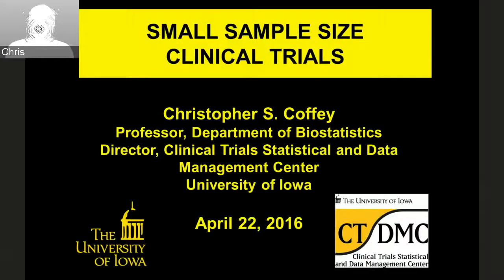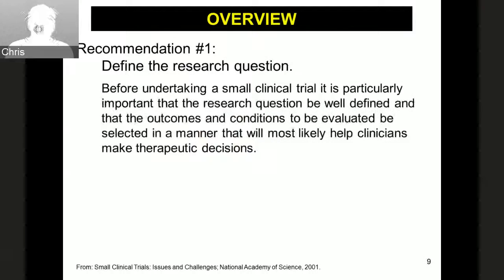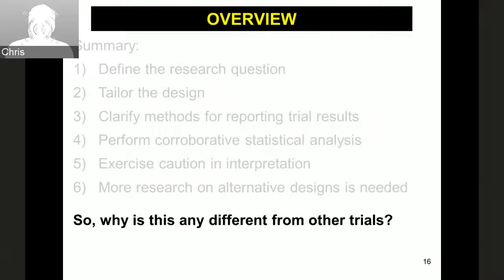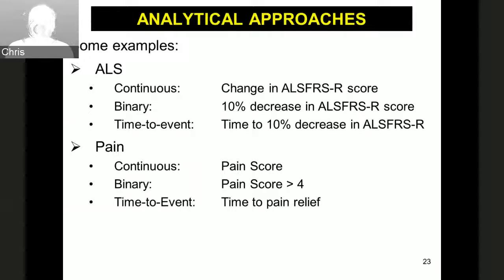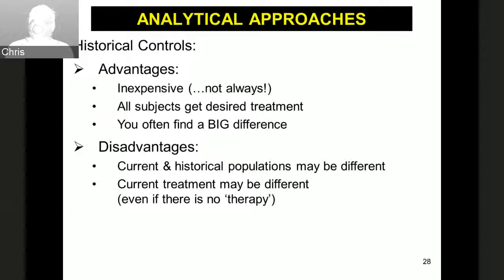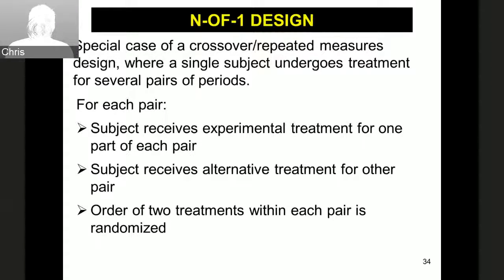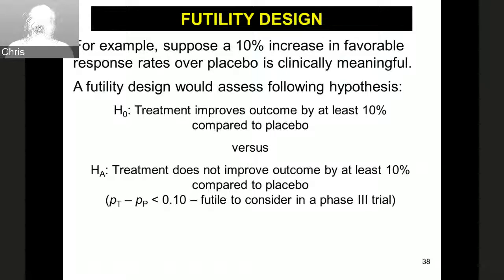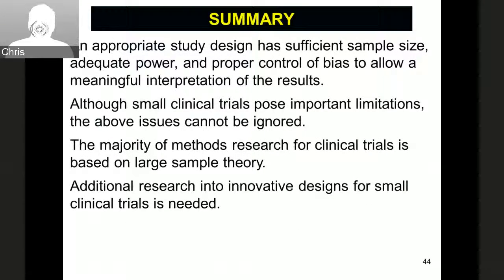CTMC 2016 Webinar: Small Sample Size Clinical Trials Christopher Coffey, April 22nd 2016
CTMC 2016 Webinar: Small Sample Size Clinical Trials
Christopher Coffey,